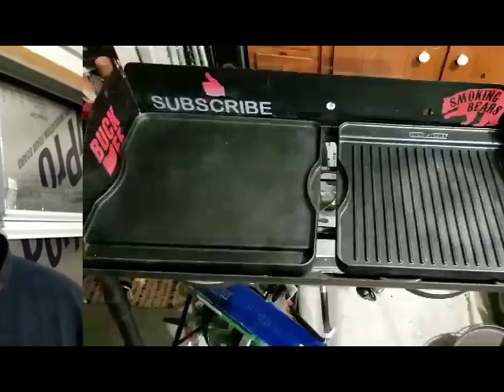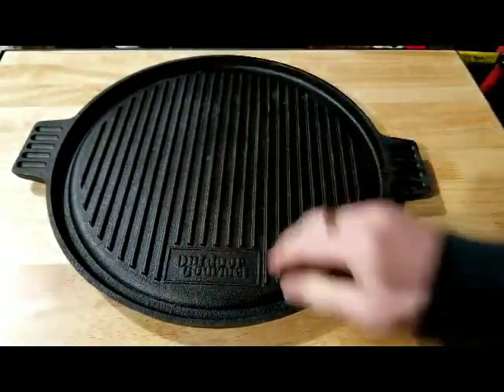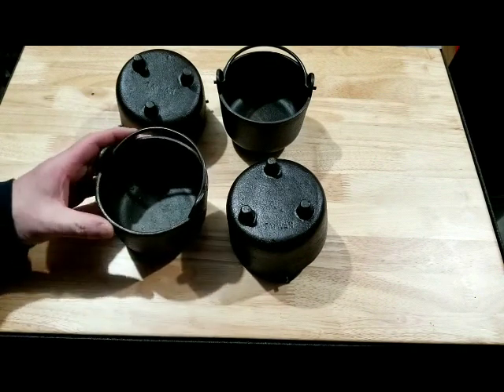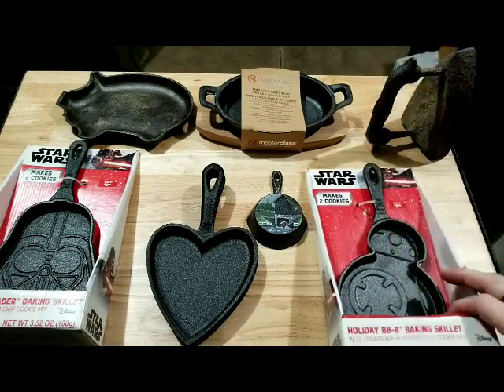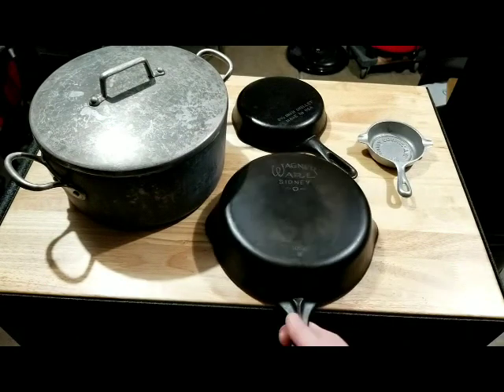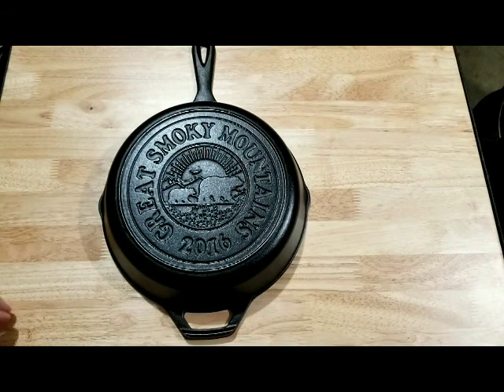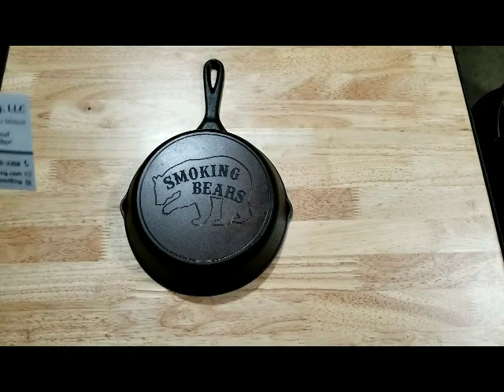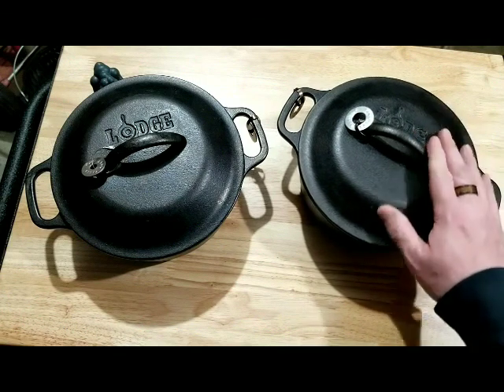My Castiron collection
A little tour of my castiron collection.
Lots of memories created with these pieces some with years of stories that'll never be told.